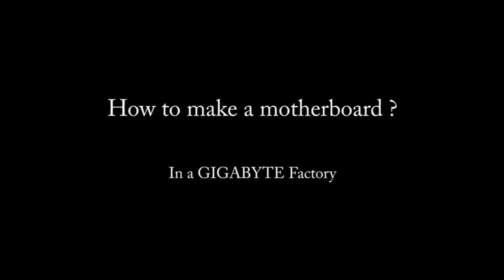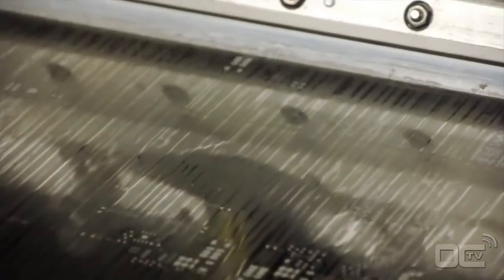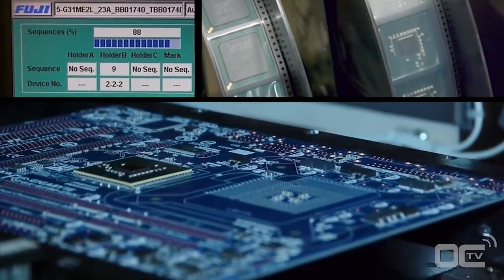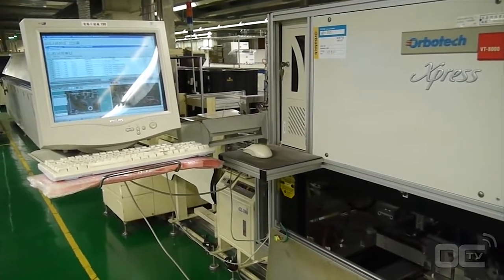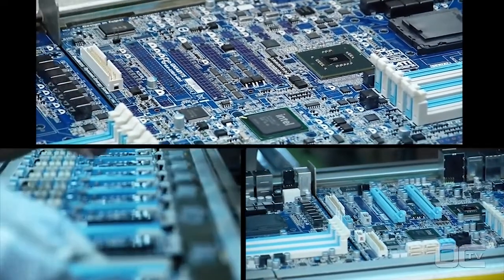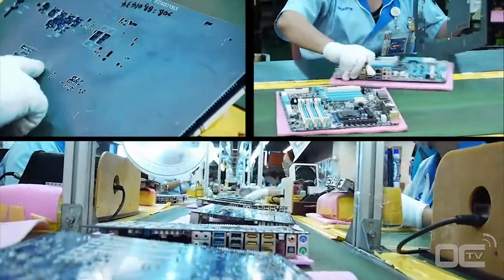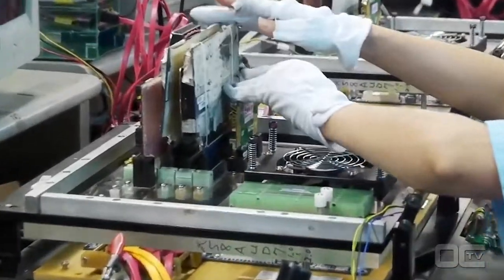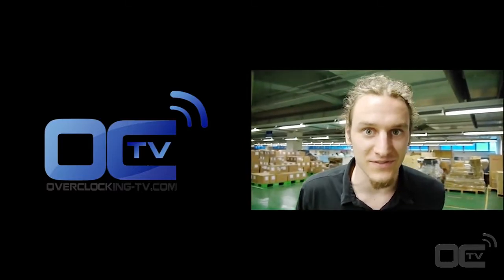GIGABYTE PC Motherboard Making... Automated!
Hello everyone from all over the world, it's an entertainment channel from Bangladesh. Not only entertainment but also various types of videos will be published from this channel.